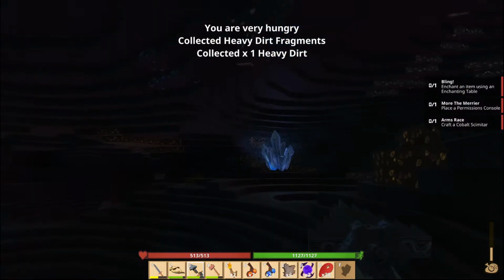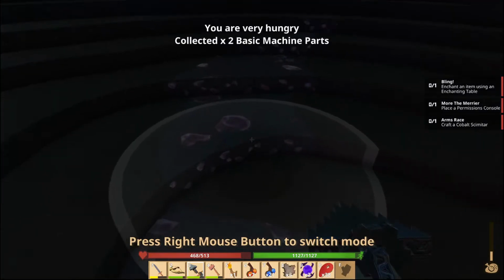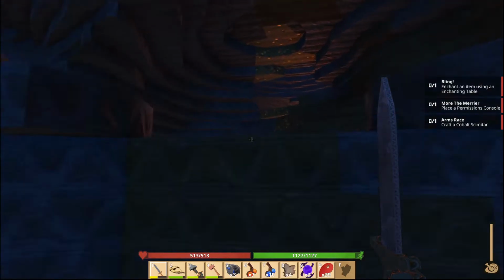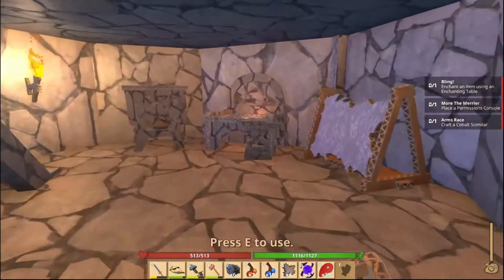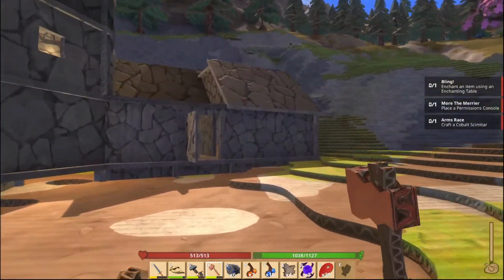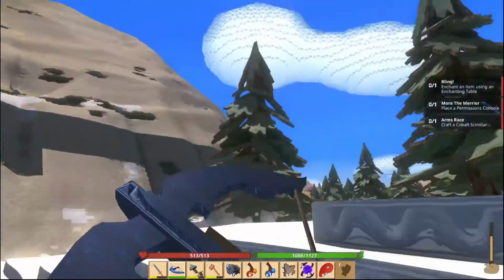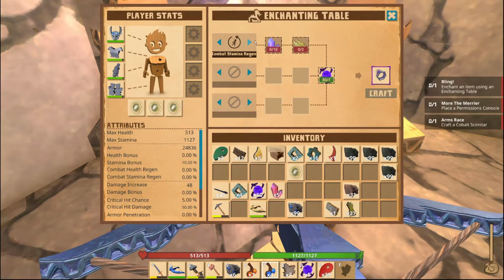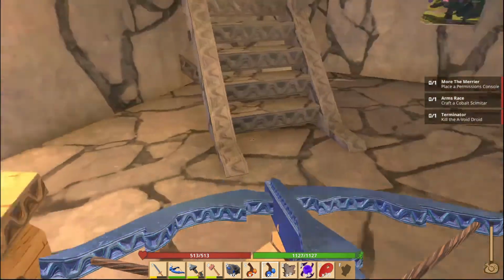Powerful Weapon!! | CardLife Gameplay | #18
Hand draw any weapon, tool, building piece and your own character in this innovative science-fantasy creative survival game. Mine for resources, construct unique buildings and battle fantastical beasts with friends or play alone.